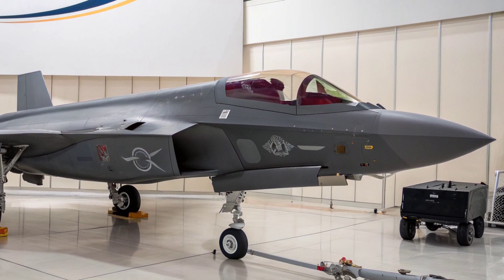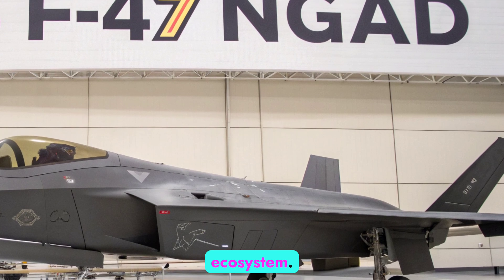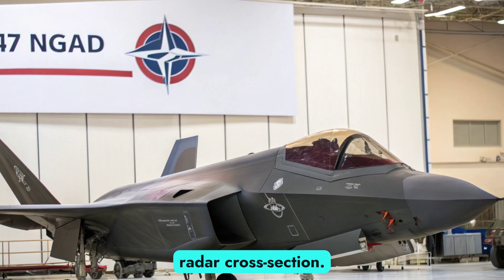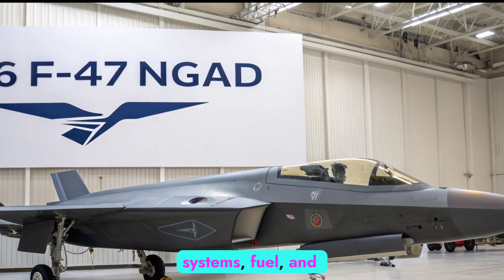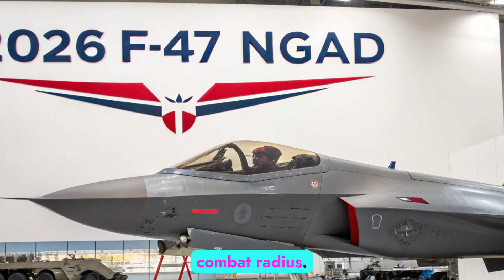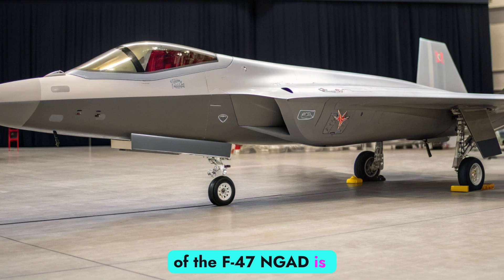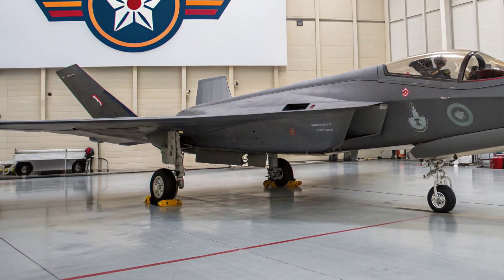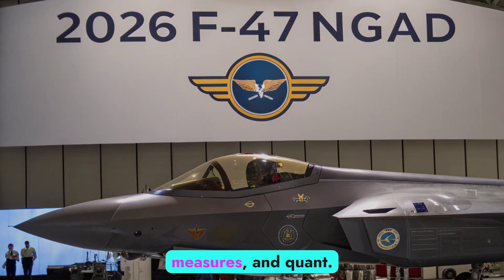INSANE New F-47 NGAD Revealed: 6th Gen Fighter That Changes EVERYTHING!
Description
The future of air dominance is HERE — and it looks like the F-47 NGAD! In this exclusive deep-dive, we break down everything we know so far about the United States’ 6th Generation fighter jet set to dominate skies in 2026.

From AI-powered combat systems, stealth beyond radar, to hypersonic missile capabilities, the F-47 NGAD isn't just a fighter — it’s a game-changer in modern warfare. Is this the end of the F-22 Raptor's reign?

🔥 Find out what makes the NGAD program so secretive
🚀 See why this aircraft could outclass anything in the sky
⚡ BONUS: Leaked renderings + expert analysis

👇 Don’t miss this classified breakdown!

📚 Top 10 Cover/Thumbnail Titles (For Image or Text Overlay):

“This Fighter Jet Shouldn’t Exist…”

“F-47 NGAD: The Stealth Monster Has Arrived”

“Leaked: America’s $300M Ghost Fighter Jet”

“NGAD Uncovered: What The Pentagon Didn’t Want You To See”

“Goodbye F-22? Meet the Next Generation King”

“6th Gen Fighter Goes Public: F-47 Is Here!”

“INSANE Speed, Stealth & AI – The Future Is Now”

“Top Secret F-47 Jet Caught on Camera!”

“How the F-47 Will Change Warfare Forever”

“Unreal Power: F-47 NGAD’s Full Capabilities REVEALED”